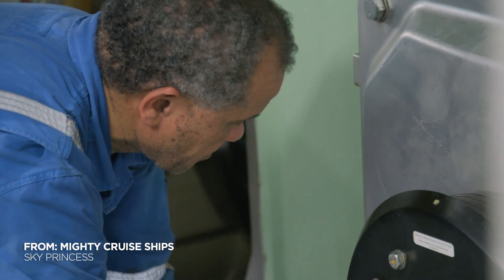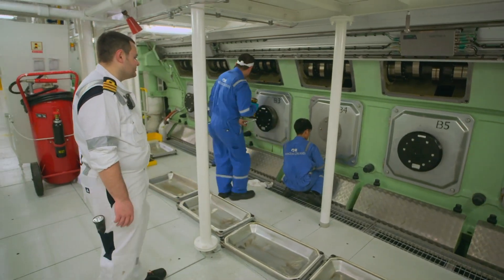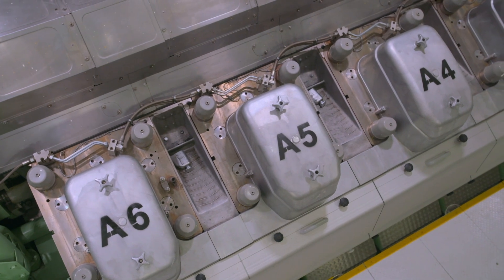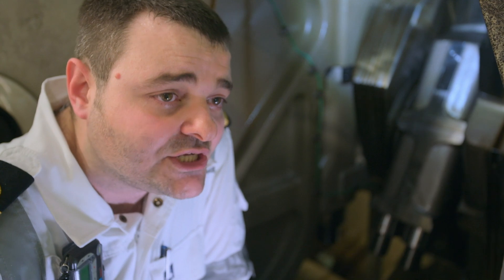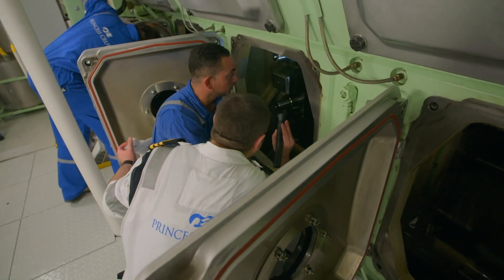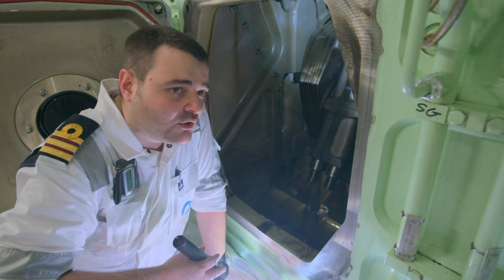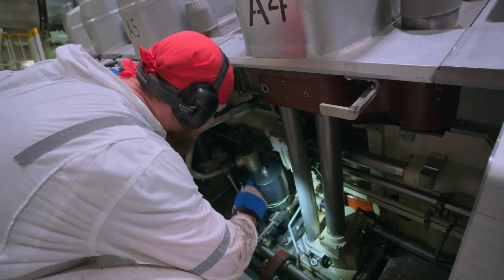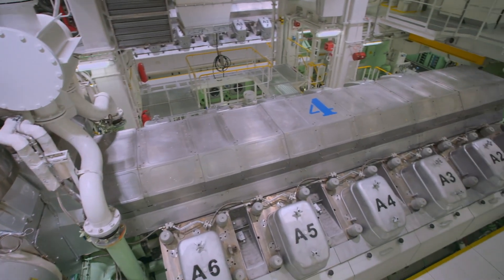Why Maintenance Crews Have to Work Fast to Check a Ship’s Engines | Smithsonian Channel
The staff engineer aboard the Sky Princess, and his team of mechanics, are checking and repairing the ship’s 4 engines. Maintenance checks like this can only be performed when the ship is at port–and the clock is ticking.